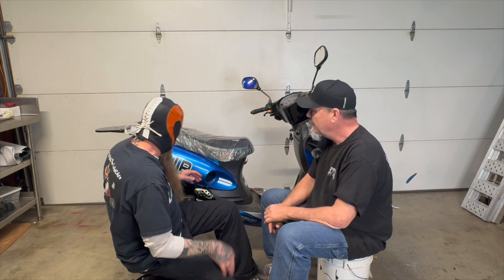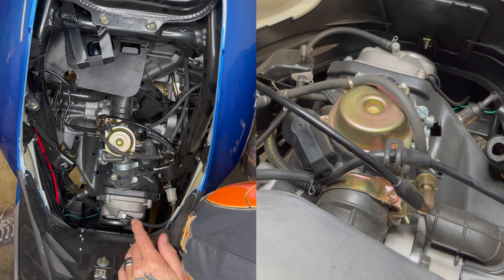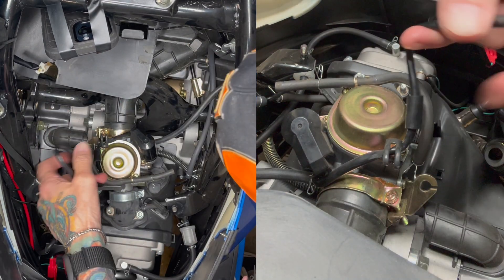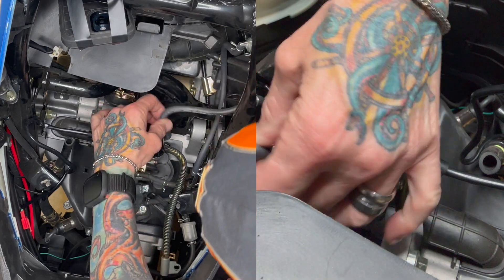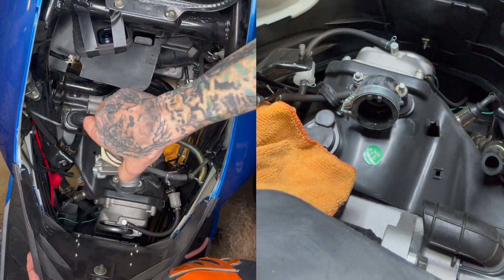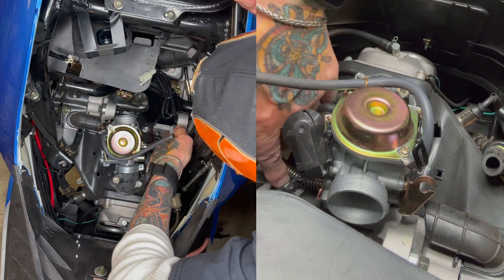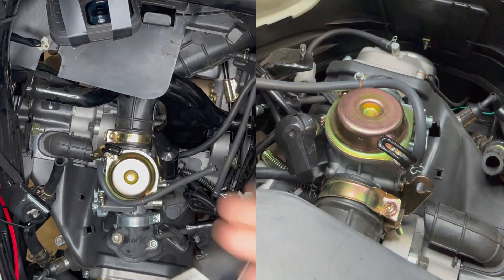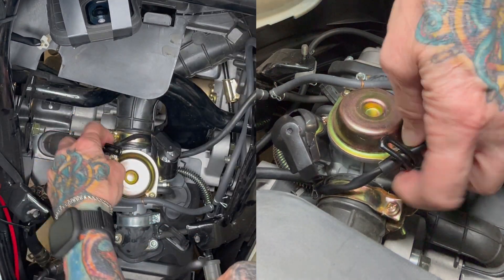How to Install a GY6 Carburetor on your Scooter Under 10 Minutes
Let's Remove and install a Gy6 Carburetor on our Tao Motor VIP 150cc Scooter .Shall We?
A 4-stroke GY6 scooter carburetor, such as the Tao Motor VIP Scooter  Carburetor, functions as an essential component in the engine's operation, regulating the air-fuel mixture and ensuring efficient combustion and power generation.

The main purpose of a carburetor is to mix fuel and air in the correct proportions to create a combustible mixture that is then delivered to the engine's cylinders.
Here's a more detailed explanation:
Fuel and Air Mixing:
Carburetors are essentially mechanical devices that draw in air and then mix it with fuel, creating a vaporized fuel-air mixture.
Venturi Effect:
The Venturi effect, where a constricted passage increases air velocity and reduces pressure, is a key principle in carburetor operation. This low-pressure area draws fuel from a reservoir into the airstream.
Engine Operation:
The mixed fuel-air mixture is then delivered to the engine's cylinders, where it's ignited by a spark plug, causing the pistons to move and power the vehicle.
Choke and Throttle:
Carburetors also include a choke (to enrich the fuel-air mixture for cold starts) and a throttle (to control the amount of air and fuel entering the engine).
Modern Alternatives:
While carburetors were once standard, they are now largely replaced by fuel injection systems in modern vehicles.